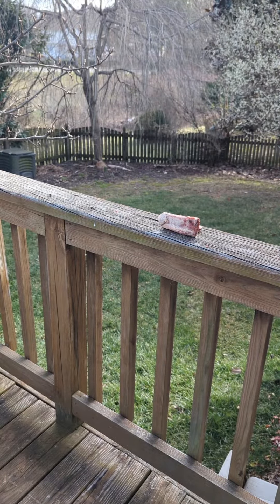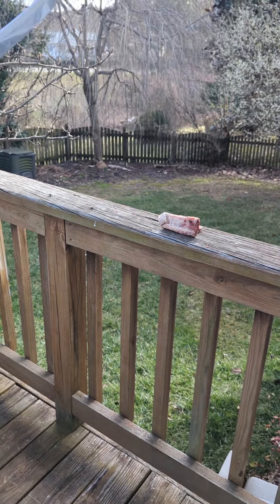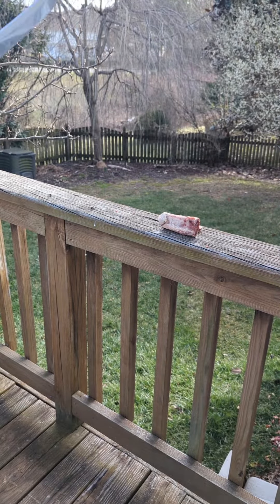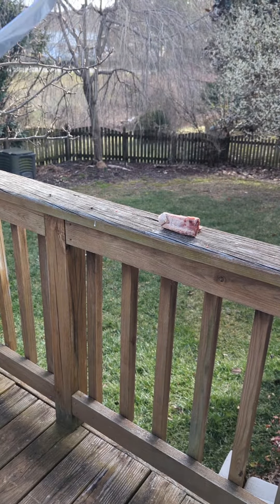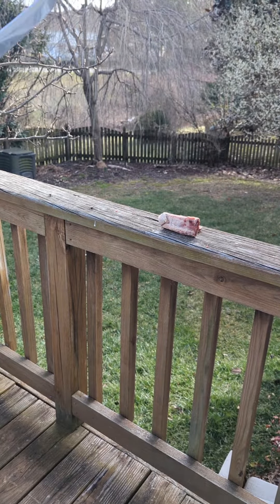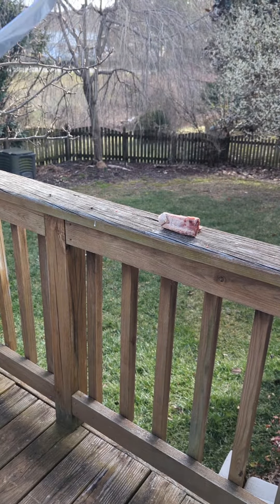testing Cloudhammer 51crv4 on raw beef ribs